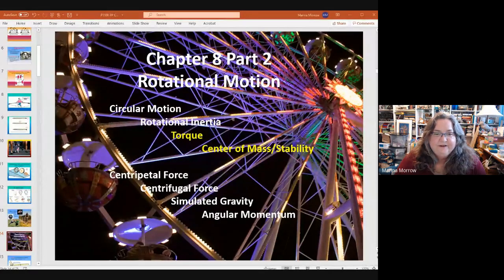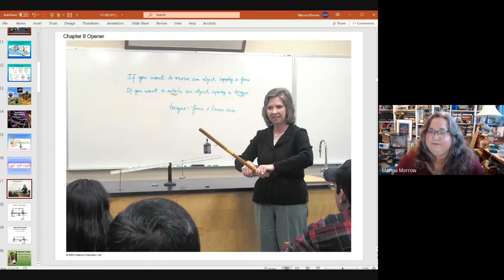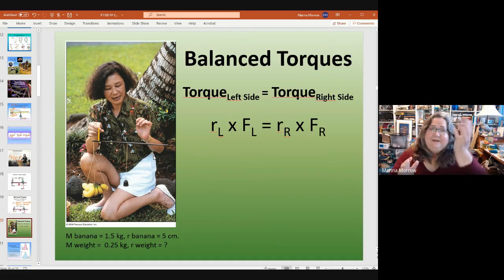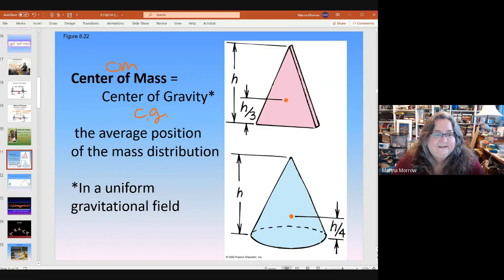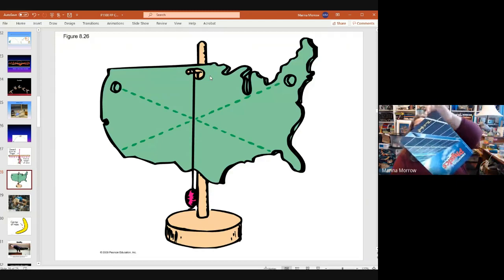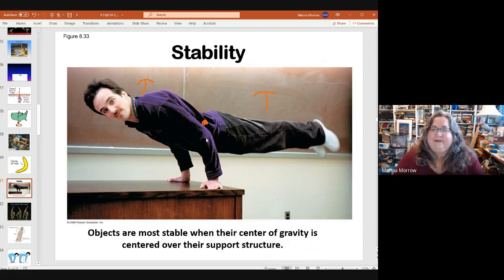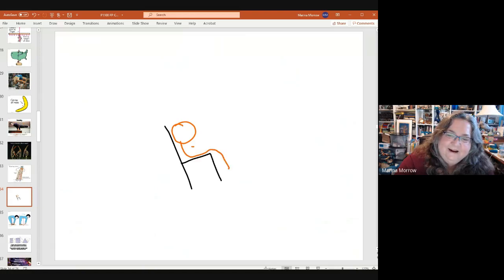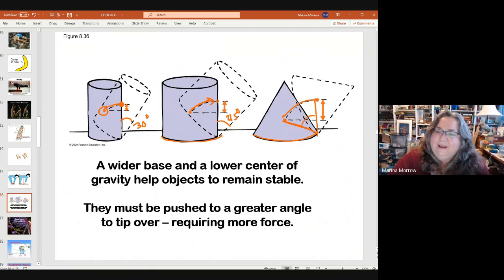APS 111 Chapter 4 Part 2 Torque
Exploring Torque and balancing Torques.  Hewitt's Conceptual Physics

P1100 Chapter 8 Part 2 Torque